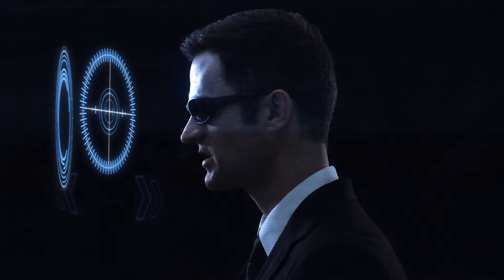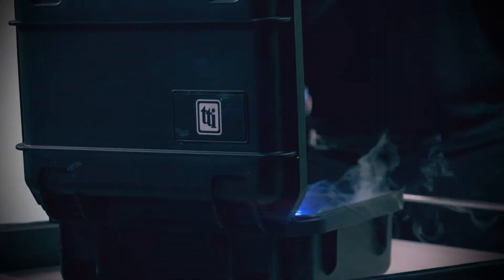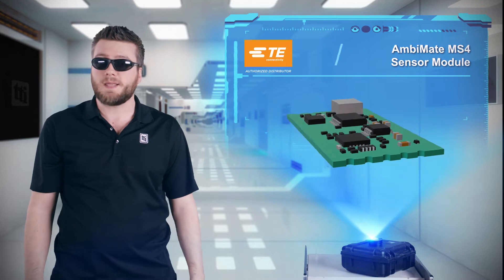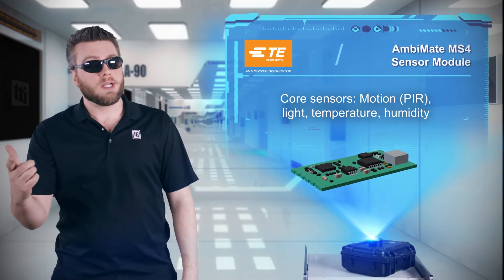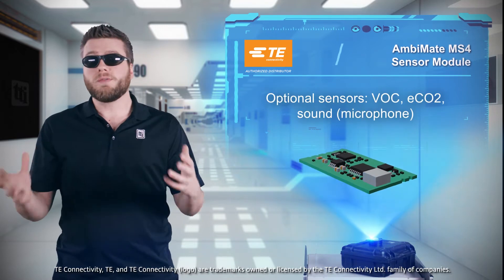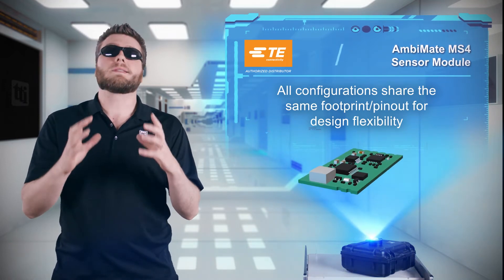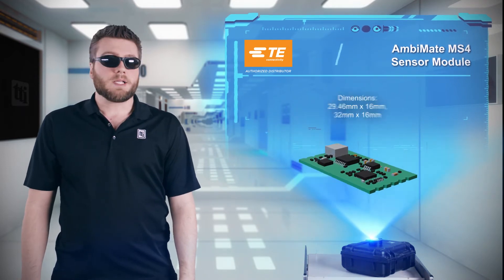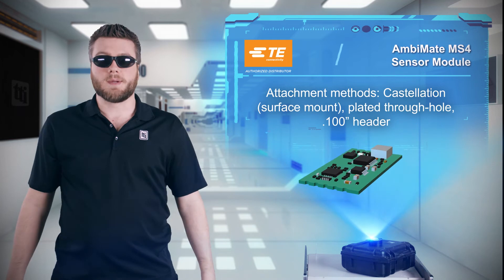TE Connectivity AmbiMate Multi-Sensor Module | Tech Specs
TE Connectivity’s AmbiMate MS4 sensor module has sensors for motion, light, temperature, and humidity. In addition to the four core sensors, additional configurations allow you to add sensors for VOCs, equivalent CO2, sound, or all three, with all options sharing the same footprint so you can use any configuration with the same layout.